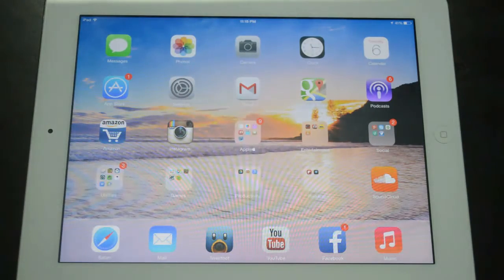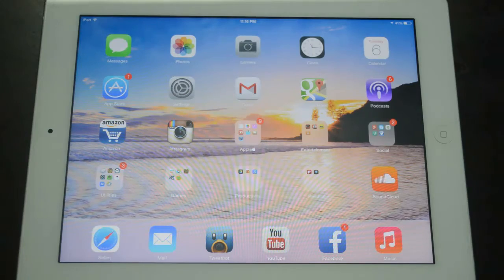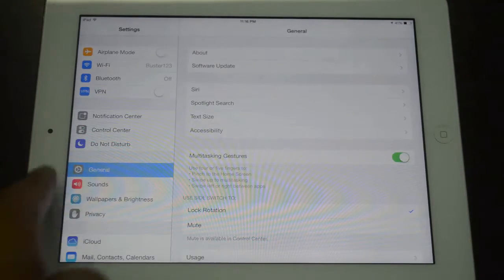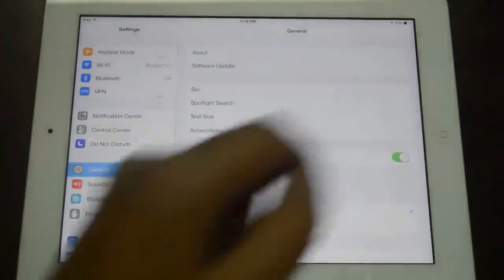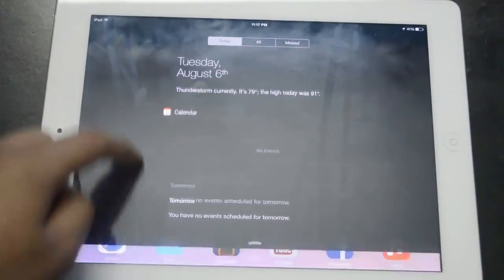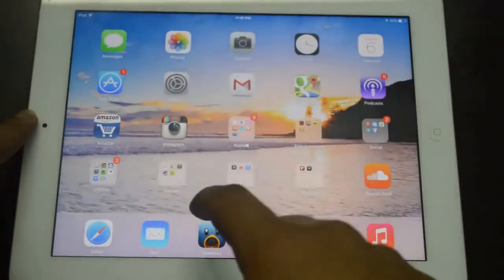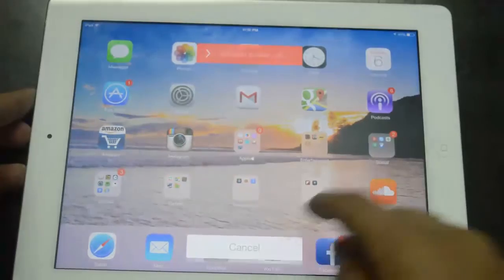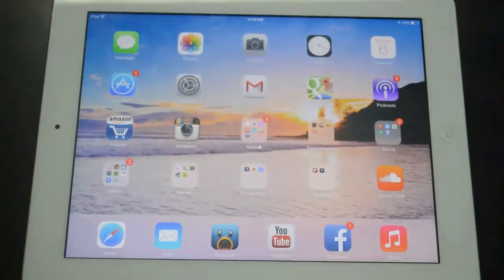iOS 7 Beta 5 - What's New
In this video we will take a look at iOS 7 beta 5, just one week after the beta 4 release, Apple just seeded the Beta 5 to the developers. Lets take a look at whats new?